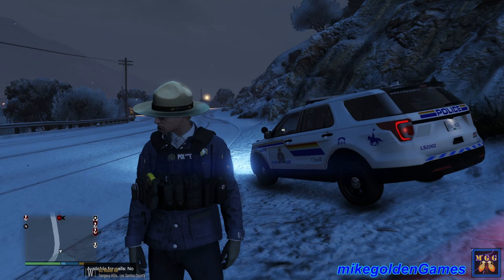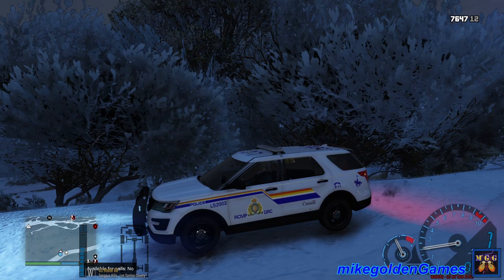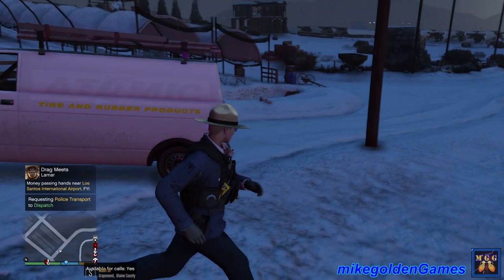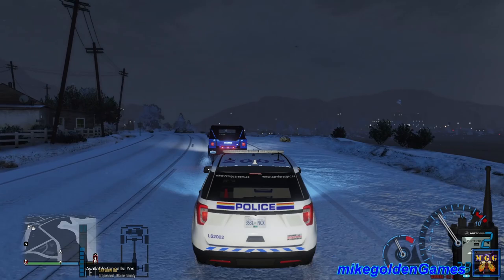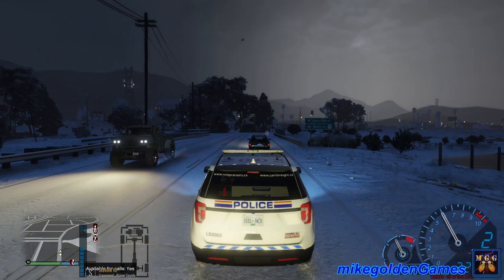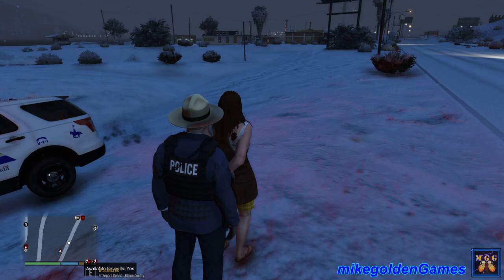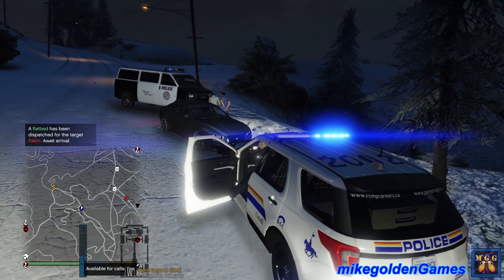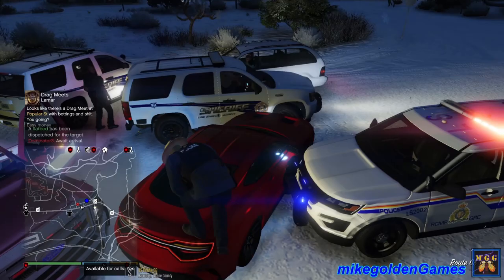Royal Canadian Mounted Police Patrol In The Snow | GTA 5 LSPDFR Episode 503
In this episode of LSPDFR, we will be patrolling as an RCMP, the Royal Canadian Mounted Police.  We will be patrolling in Walters' ELS Royal Canadian Mounted Police Ford Explorer.  We will also be patrolling in the snow!

Intro 0:00
Peds on Side of Road 02:00
Code Adam 07:42
Hummer H1 Pullover 14:40
Stolen Emergency Vehicle 20:10
Felony Stop Assistance 25:15
Speeding Vehicle 25:35
Back To The Felony Stop 30:12

We begin our patrol with some people on the side of the road.  They look lost, so we pull over to assist them.  One of them has a warrant for their arrest, so we cuff them.  We then go to cuff the other person and they pull a weapon on us!  After that we get a call for a Code Adam and respond.  When we arrive on scene, we see a women walking away from the scene fairly quick.  We then notice she has a weapon.  We manage to get her into cuffs and then we secure the scene.  Next up we pull a Hummer H1 over for not having insurance.  The driver tells us that they thought their insurance auto renewed.  We check the database and it is not currently insured.  We write them a ticket and let them drive home.  After that we respond to a call for a Stolen Emergency Vehicle.  We manage to block them in and get them out of the truck.  Next we respond to a Felony Stop Assistance call.  On the way we see a vehicle going over 100 miles per hour, so we break off and go after the speeding car.  We manage to get a spike strip deployed from another unit and the suspect pulls over.  We then head back over to the Felon Stop call.